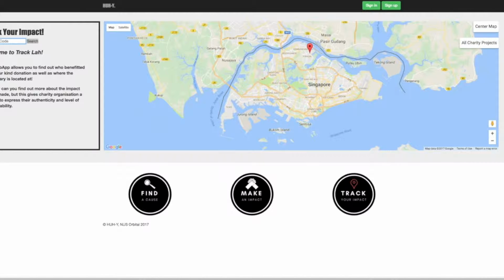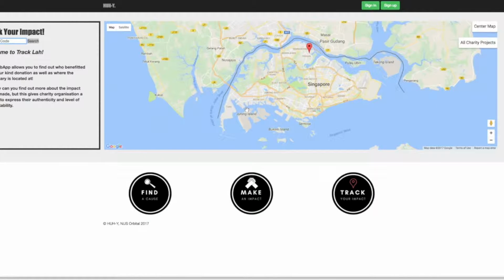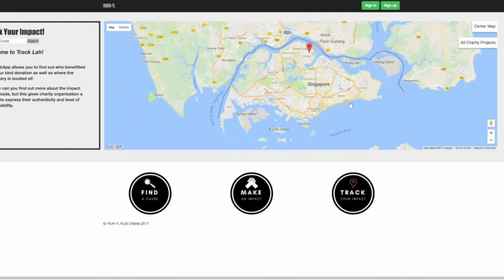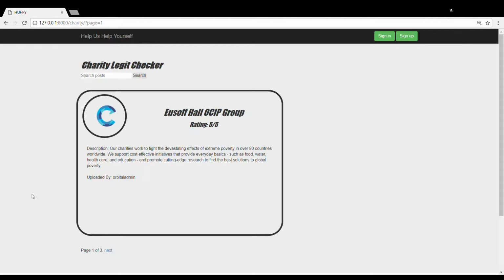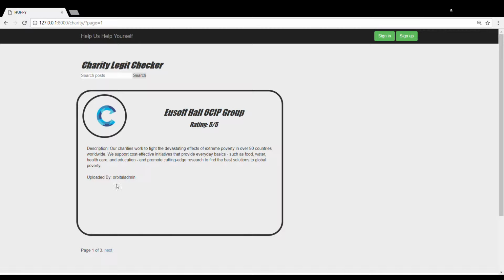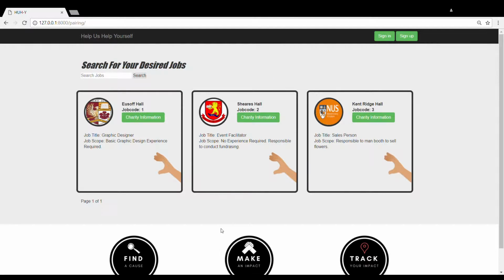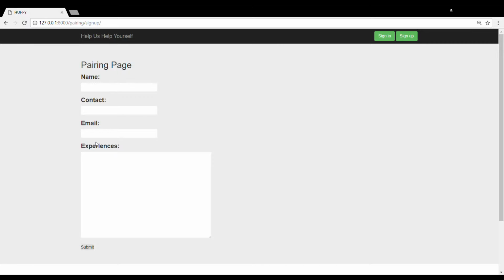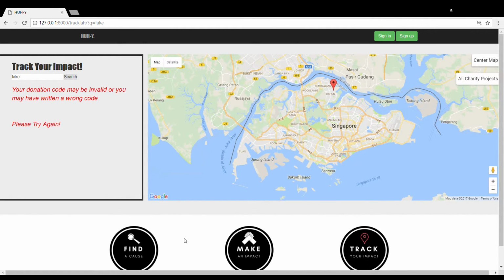NUS Orbital Team 1417 Milestone 3 Video